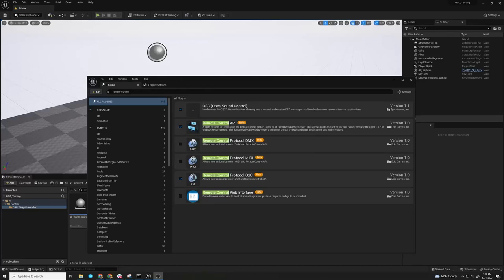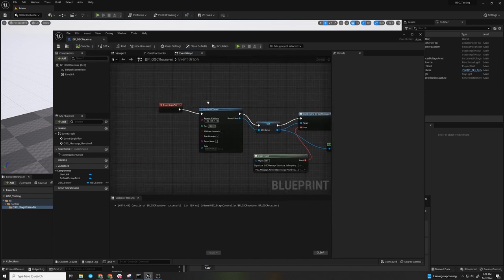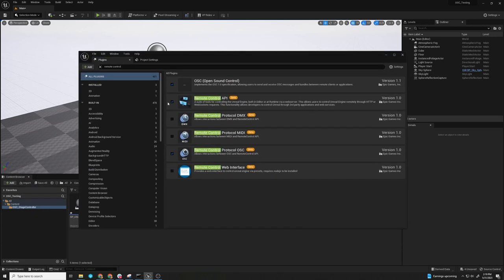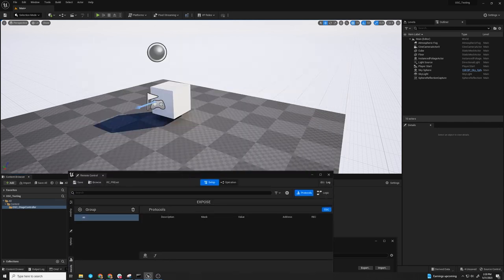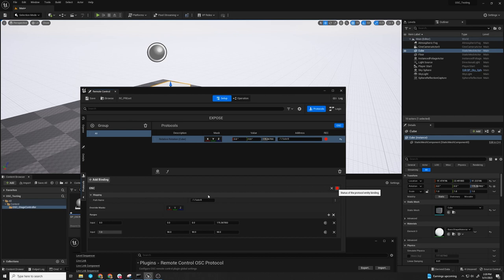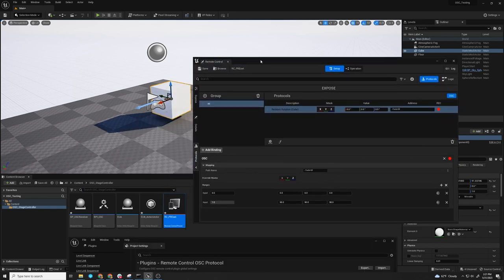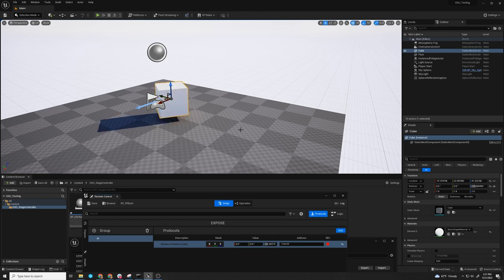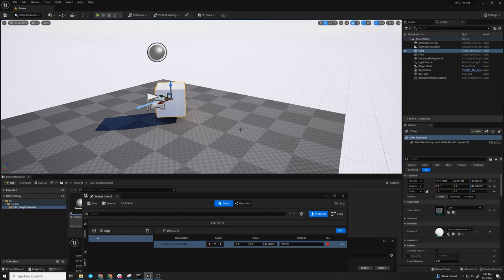Unreal Engine 5 Virtual Production: Remote Control OSC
How to take an OSC data stream and use it in the Unreal Engine 5 Editor.  No Play required.